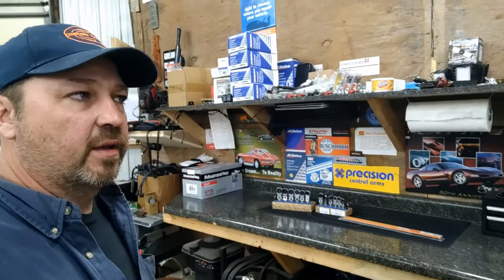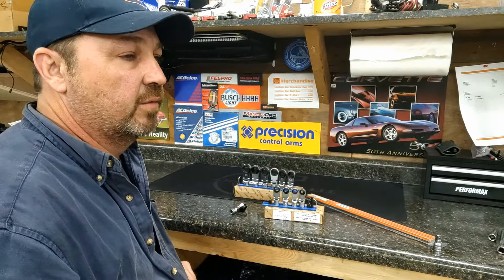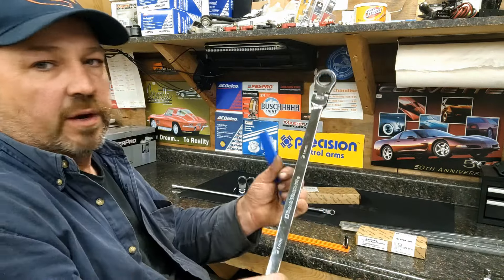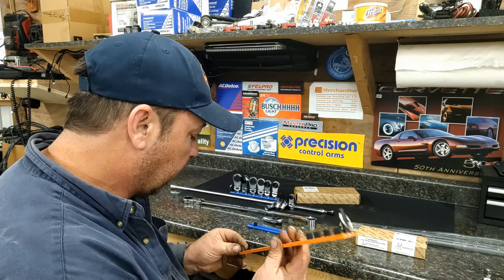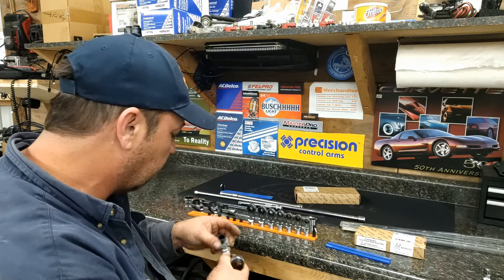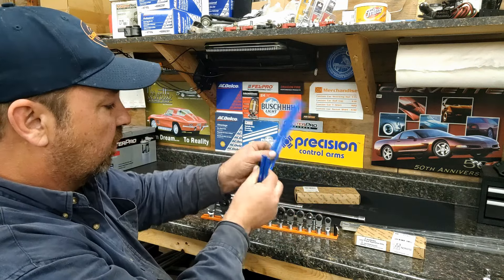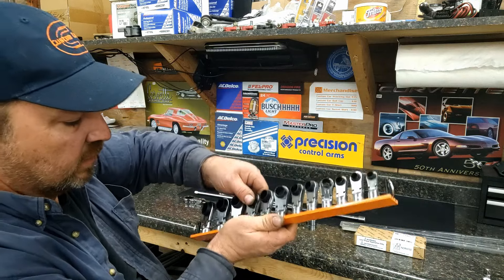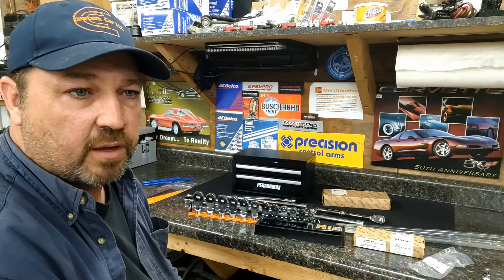VIM Nano Flex Offset Ratcheting Attachment Wrench Set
Welcome to the Custom Car YouTube Channel.

GEARWRENCH  XL Flex Head Double Box Ratcheting Wrench, 21mm

KATOOL 11000 lbs.

If you are considering donating please only donate if you are financially able.  All donations will be put to enhance the Custom Car YouTube channel.

I am just getting started at making videos so please be patient as I am just a guy that fixes cars.

Also I just signed up to be an affiliate for Amazon and will get a kick back or (money) for clicks and sales on the links I provide for the item or items I am promoting.